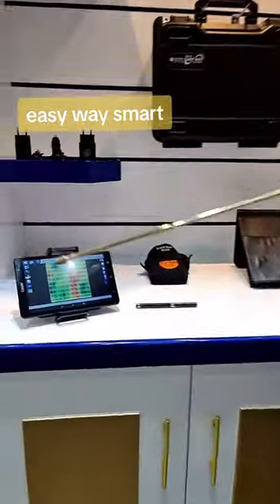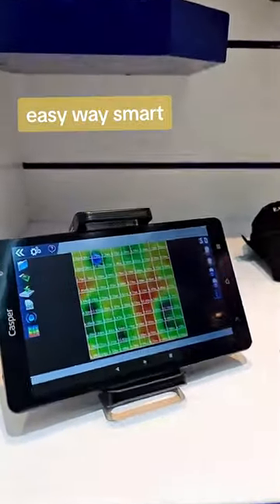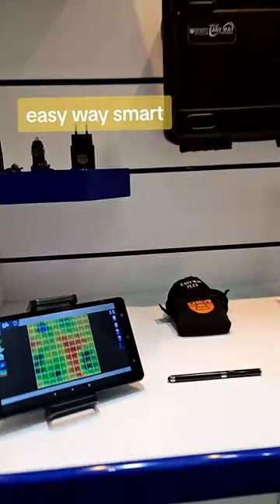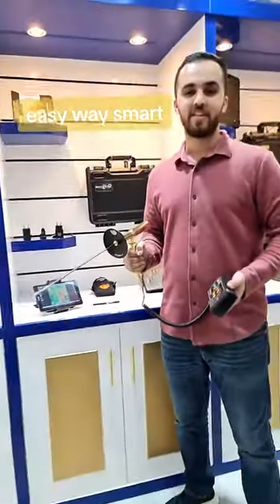Easy Way Smart Smallest device for detecting gold, precious metals, treasures and cavities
Easy Way Smart Smallest device with 2 systems for detecting underground gold, precious metals, treasures and cavities
The front range in the long-range system can reach up to 2000 square meters, which equals 500 meters in each direction, it also can reach a depth of 18 meters in the ground.
The smallest device with a radar sensing system and a 3D imaging system, completely concealable The world unique and only technology that combines two systems within one device Specialized in prospecting and searching for gold, precious metals, burials, caves, and voids inside the ground, with confidentiality and ease.
 It holds a CE certificate according to European specifications, in addition to the international ISO 9001 certificate according to international specifications and standards.
The device works in six languages: German - English - French - Spanish - Italian – Arabic
The Detectors_Shop company in Dubai is authorized agents and wholesale distributors for Ger Detect factory and other major international factories.
We offer free training to all customers of our company
visit our company :
Dubai - Deira - Al Muteena District - Salah Al Din Street - Next to Salah Al Din Metro Station - Opposite to Al Ghurair Center - Juma Al Majid Technic Building for Companies - Third Floor - Company No. 301